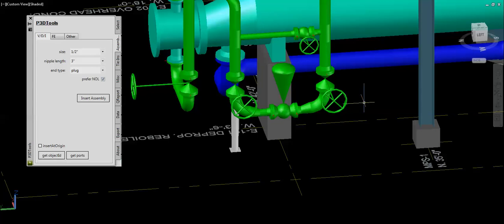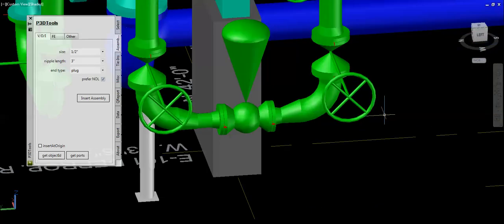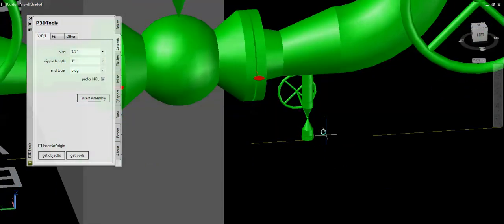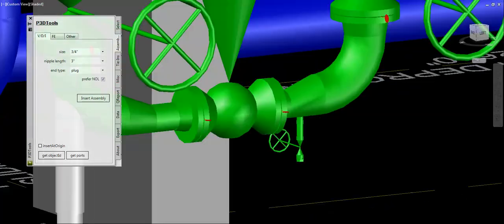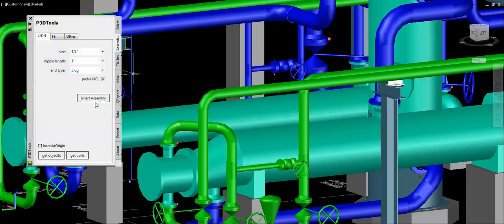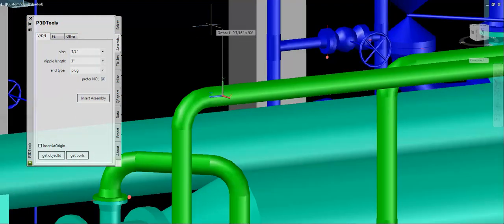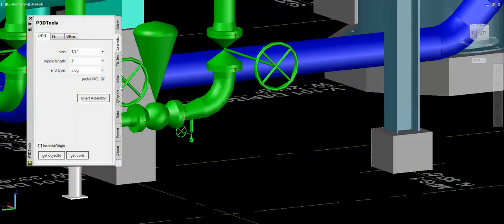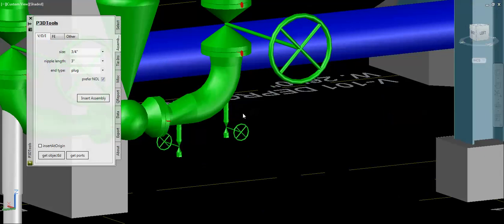AutoCAD Plant 3D - Assemblies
Using the AutoCAD Plant 3D API to create assemblies.